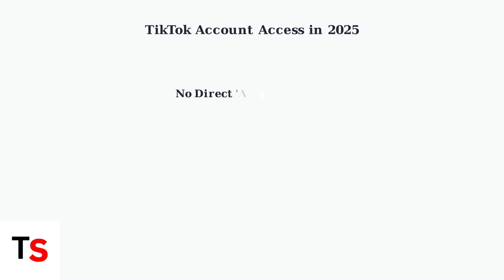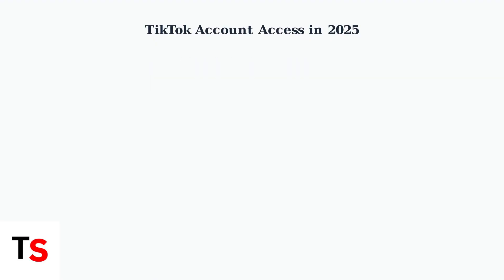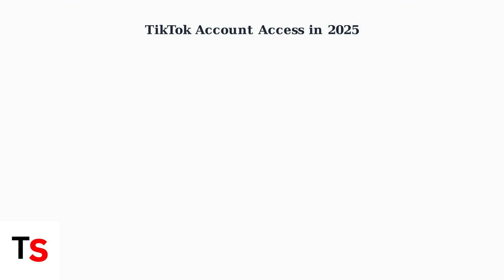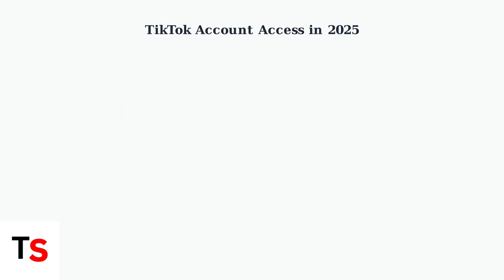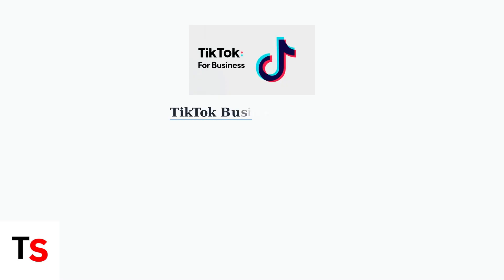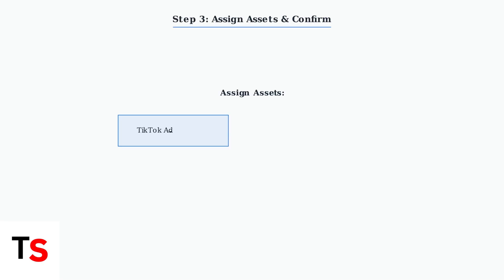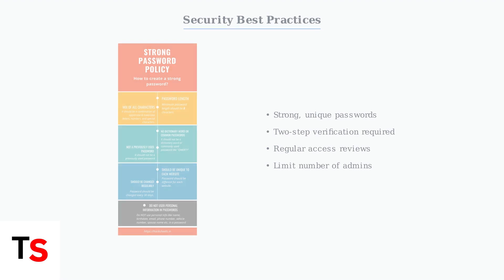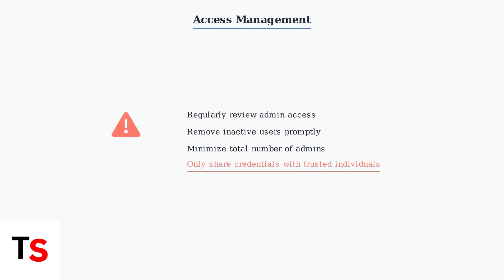How To Add Admin To TikTok Account – 2026 – iPhone & Android | Grant Account Access Easily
Learn how to easily add an admin to your TikTok account on both iPhone and Android. Grant account access in just a few simple steps!